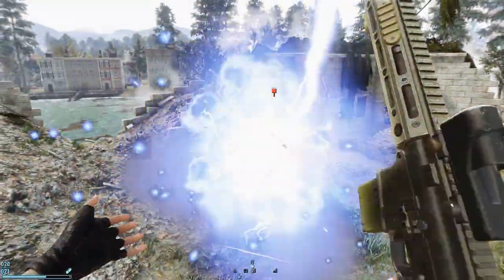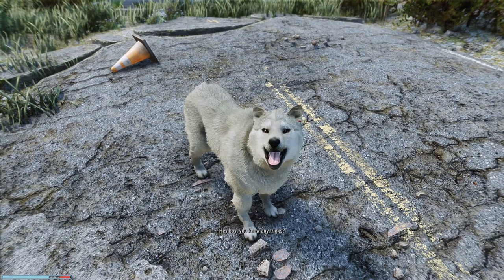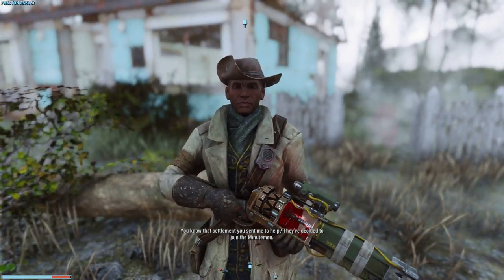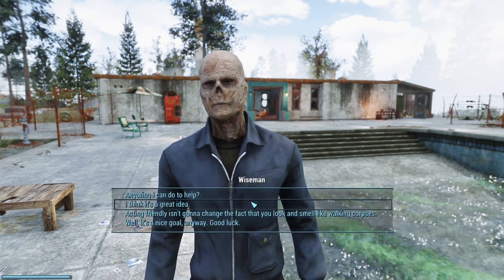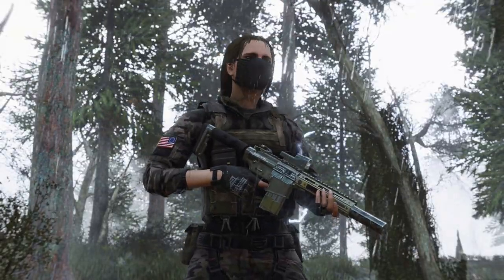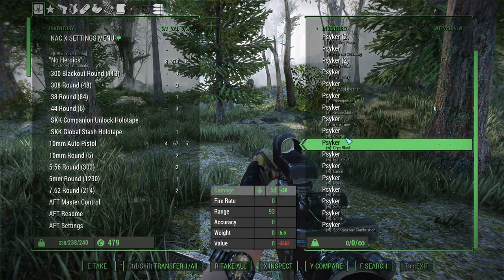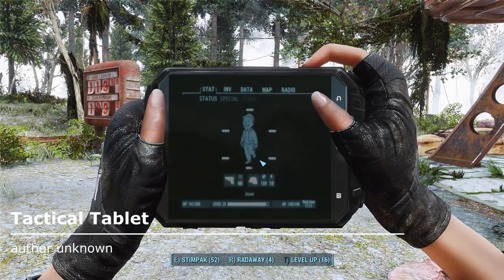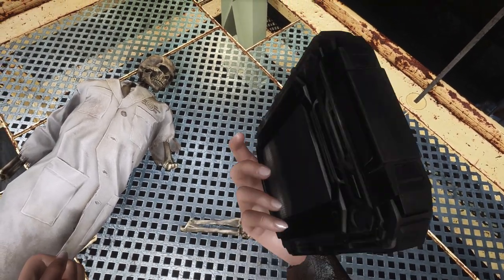5 Incredible Fallout 4 Mods You Probably Didn't Know About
0:00 Intro

0:13 Wolfmeat - Dogmeat Replacer

1:00 Who's The General - Minutemen Quest Cleanup

1:56 Auto Mines

2:58 Psyker Powers 2.0

4:00 Tactical Tablet

4:40 Outro

NAC X - NATURAL AND ATMOSPHERIC COMMONWEALTH 10 - Legacy Edition

Ghost ENB for NAC - Vivid Weathers - True Storms - NAC X
(The version for Vivid Weathers, despite using NAC X.)